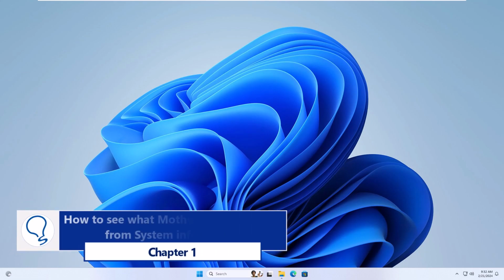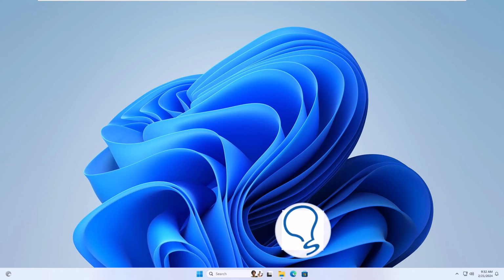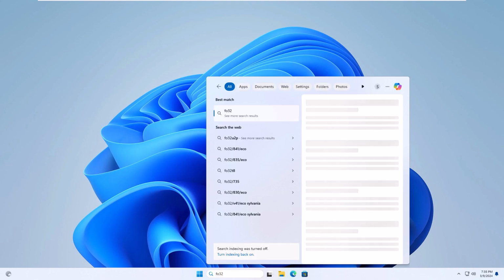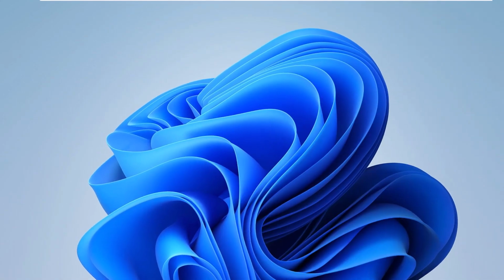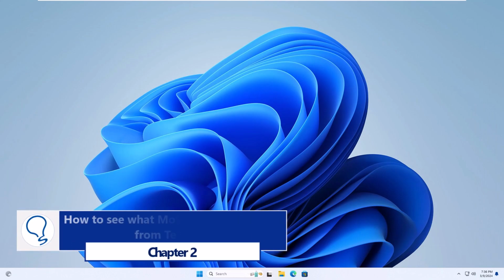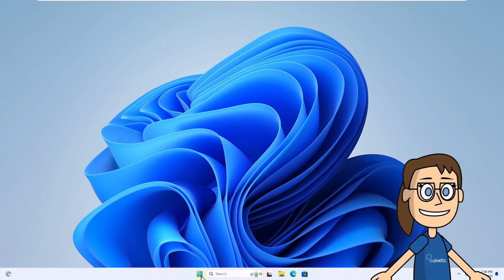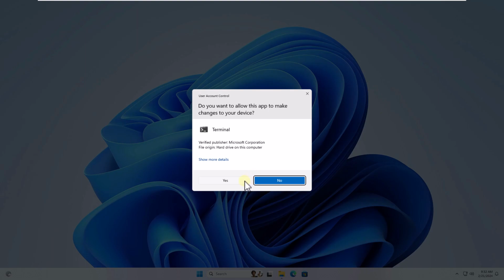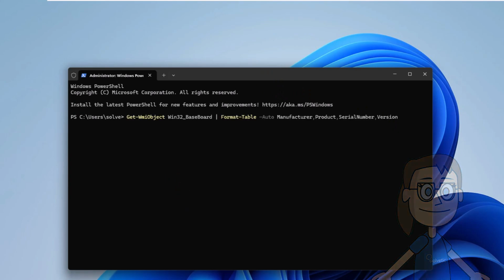What Motherboard Do I Have?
Hello everyone, and welcome to Solvetic! In this video, we're going to answer a common question among computer users: "What motherboard do I have?" We understand the importance of knowing the details of your hardware, especially when it comes to upgrading or troubleshooting your PC.

In this comprehensive guide, we'll show you different methods to identify which motherboard you have in your computer. From using software tools to physically inspecting your motherboard, we'll provide you with all the information you need to answer this question effectively.

So if you're ready to discover which motherboard you're using in your PC, keep watching this video!

Your support means a lot to us here at Solvetic!

msinfo32
Get-WmiObject Win32_BaseBoard | Format-Table –Auto Manufacturer,Product,SerialNumber,Version

 》 CHAPTERS 《

00:00 Introduction
00:32 How to see what Motherboard do I have from System information
01:11 How to see what Motherboard do I have from Terminal